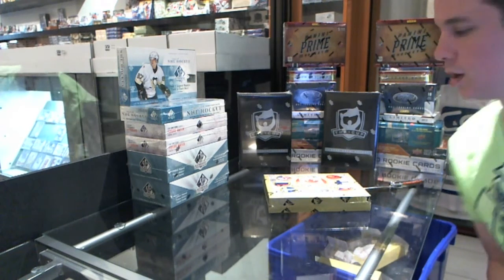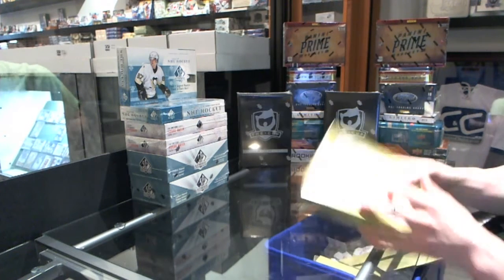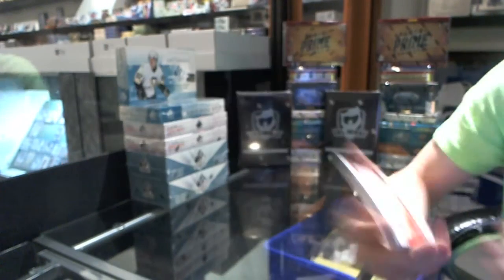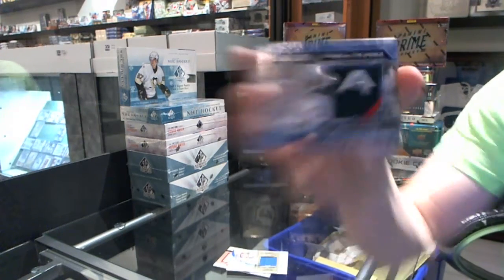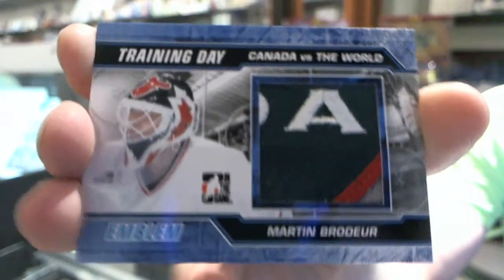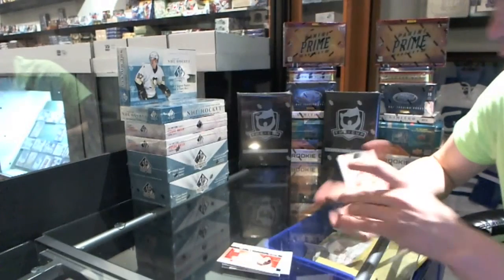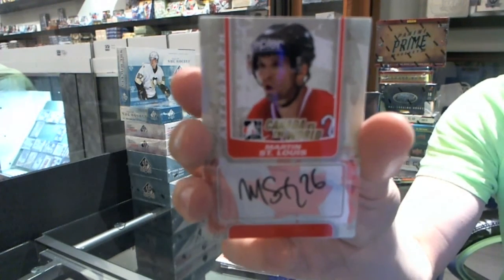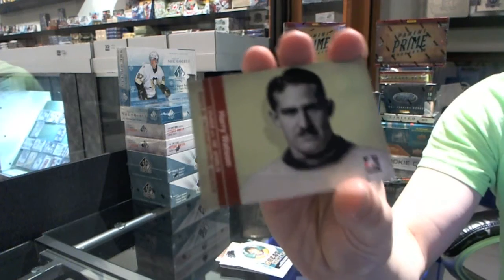Carmichaelpt's 11-12 ITG Canada vs. The World Hockey Box Break